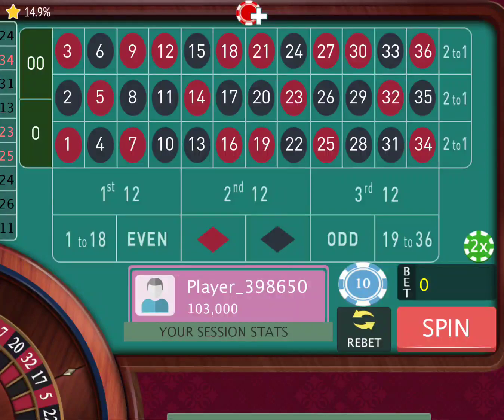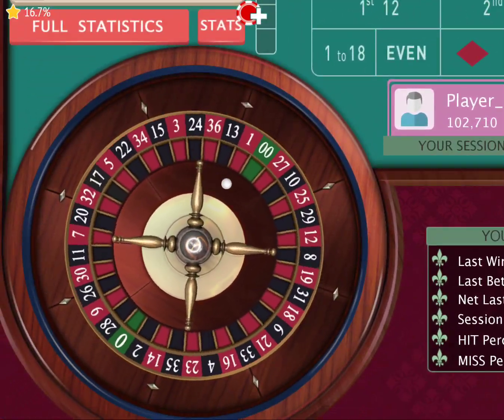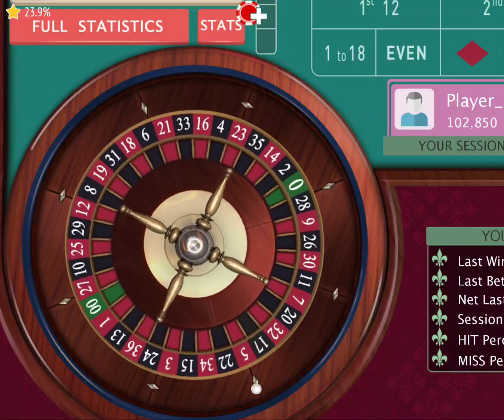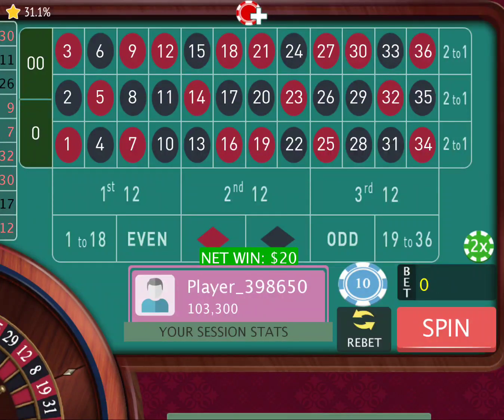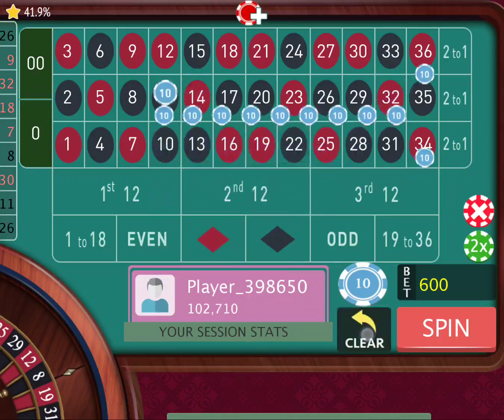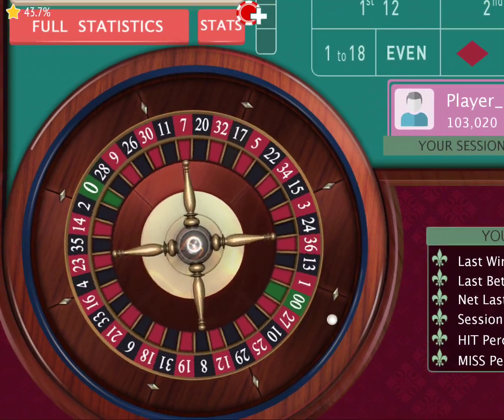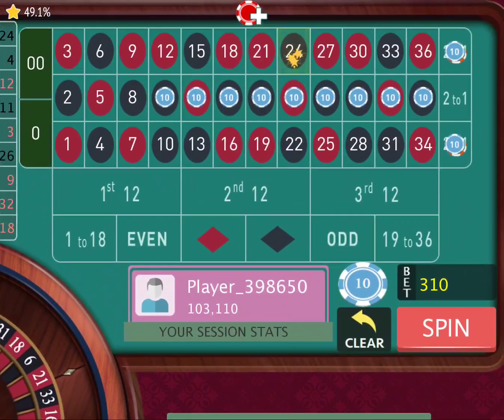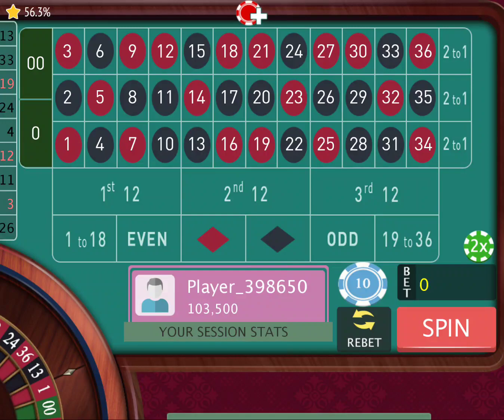WOAAAHHH!! I MADE $500 BIG ONES ..IN..MINUTES!! WITH THE EIFFEL TOWER ROULETTE STRATEGY!!! WOWW😊😊🙏😉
We have the absolute best roulette strategies on the YOUTUBE!!